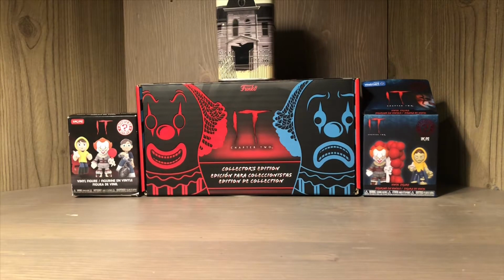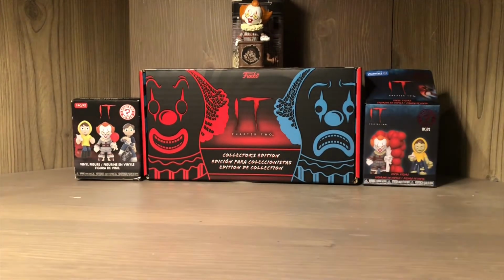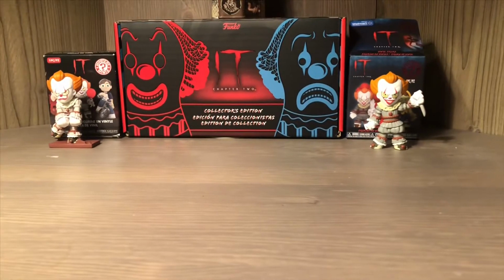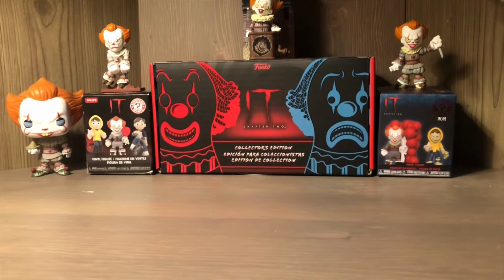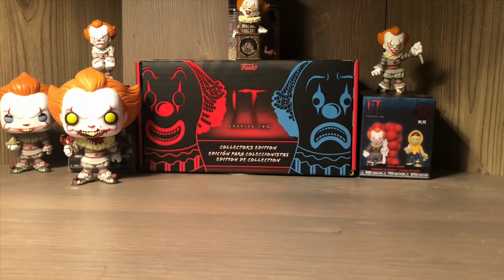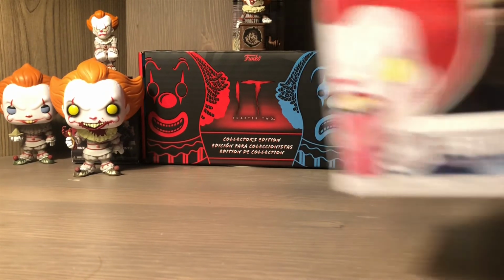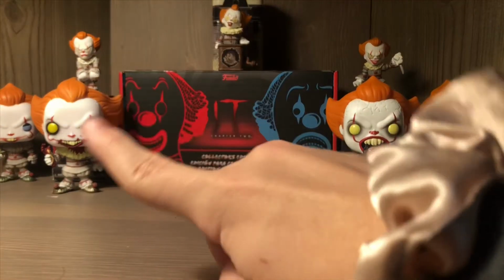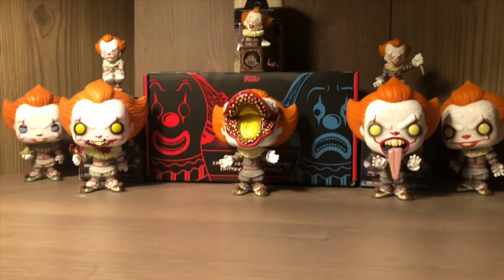CJ’s Funko Pennywise review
Got a new phone iPhone X so 4K now 👍👌😁